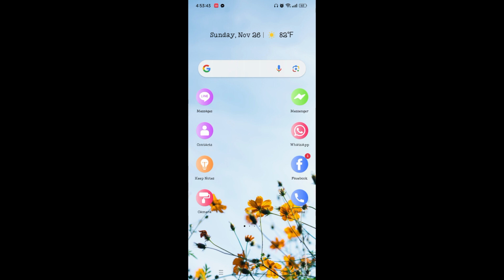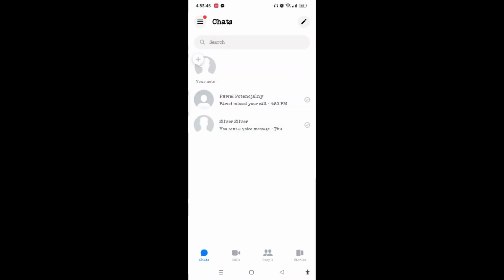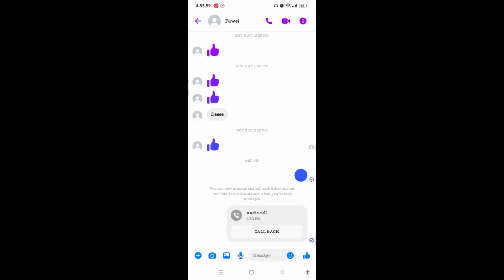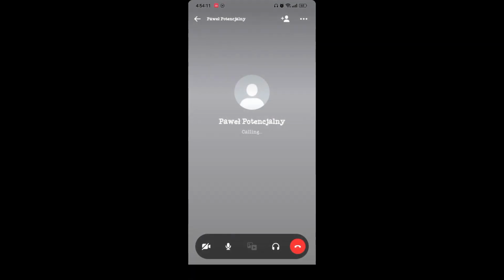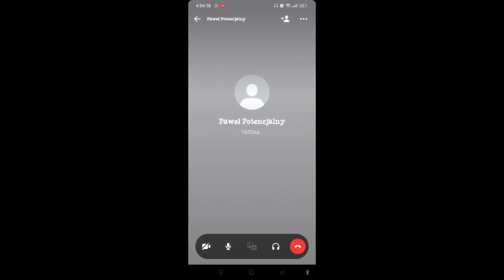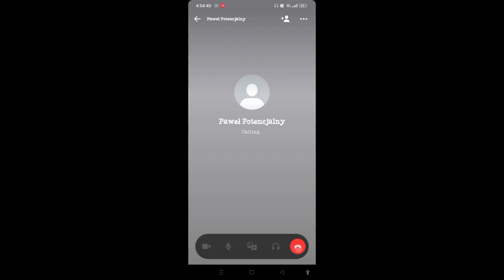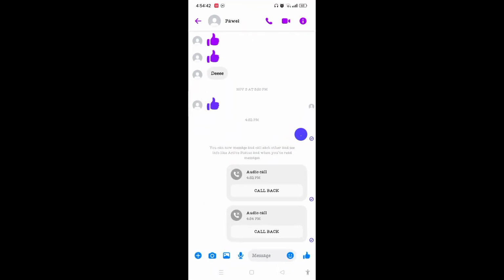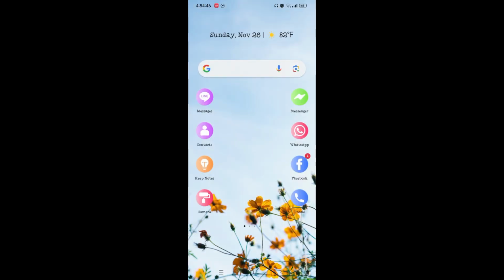How to Know if Someone is in Another Call in Messenger?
Learn How to Know if Someone is in Another Call in Messenger with quick and easy steps.

Ever pinged a Messenger buddy only to be met with radio silence? Curious if they're just ignoring you or stuck in another chat? This Techies Guru guide will reveal how to tell if someone is already on another call in Messenger, saving you the awkward guesswork and unanswered messages.